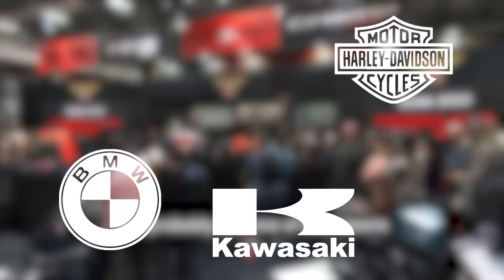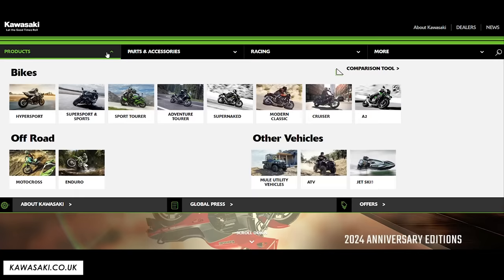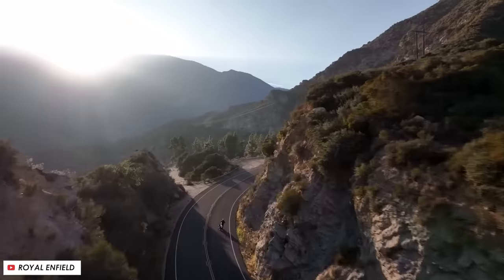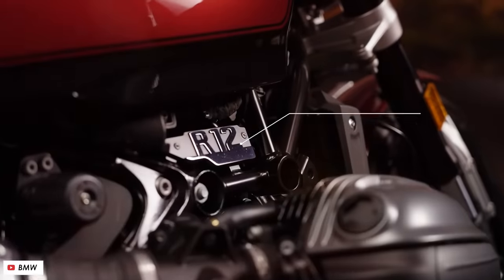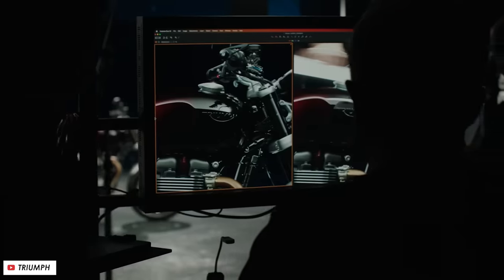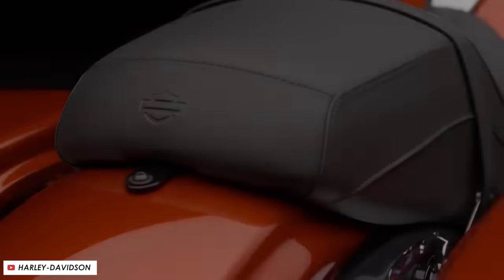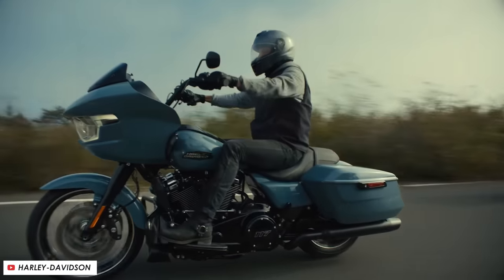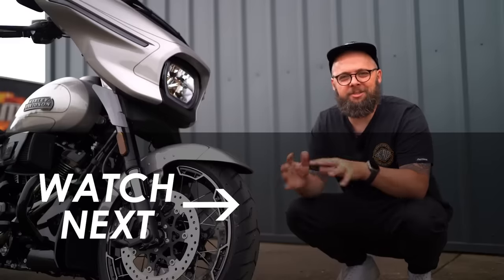7 Best New & Updated Cruiser & Tourer Motorcycles For 2024!